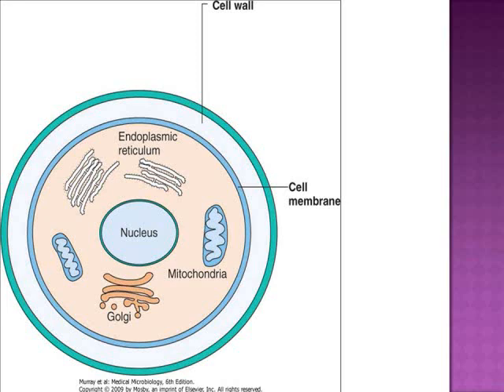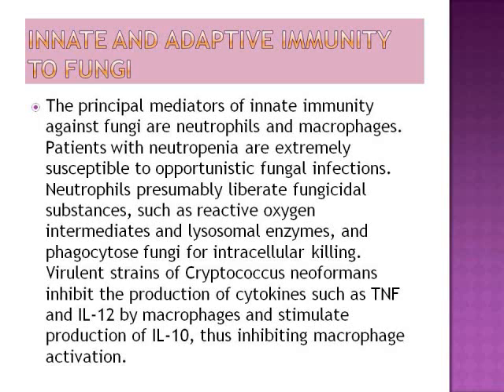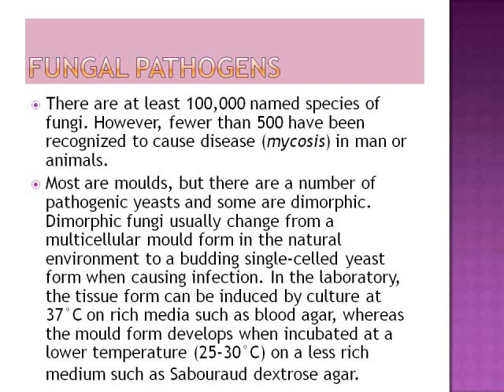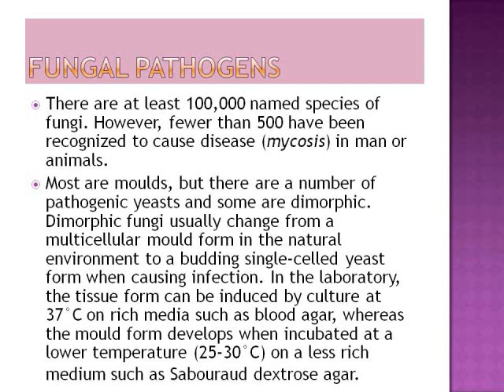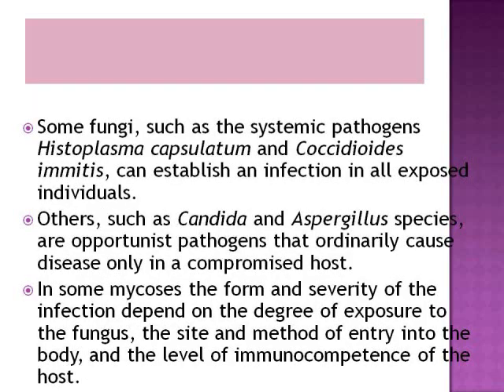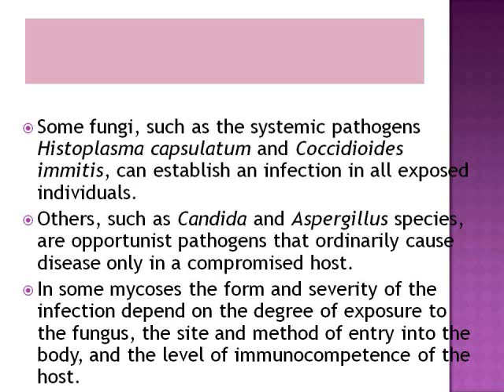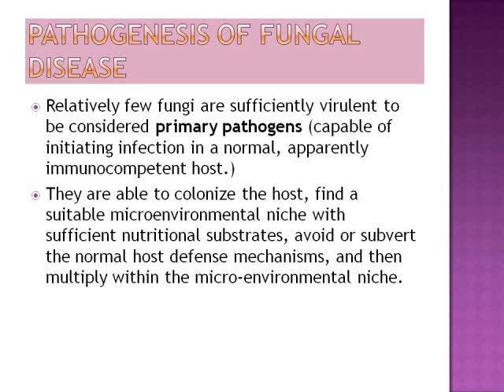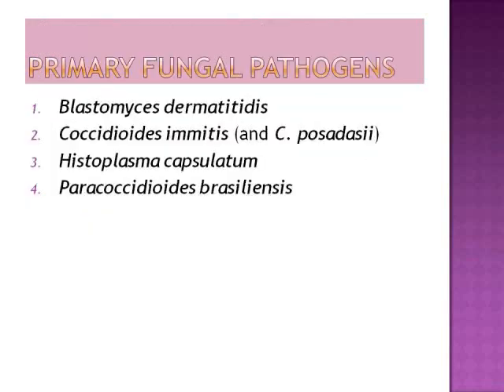pathogenesis of fungal disease 0001